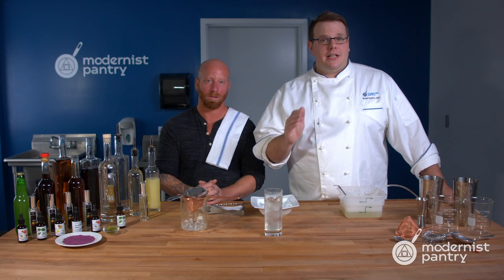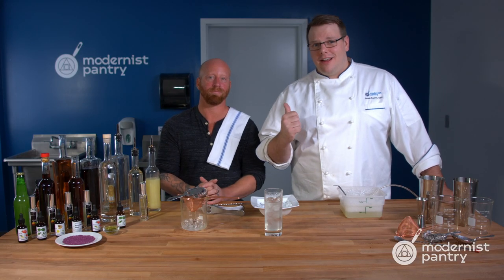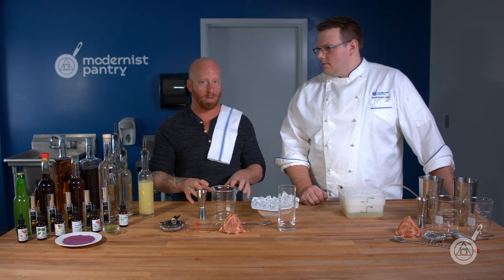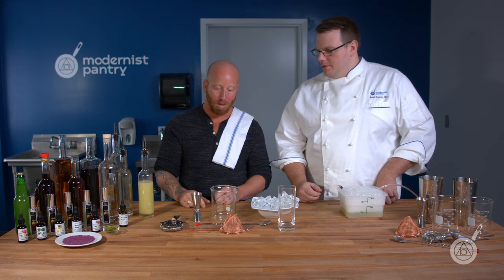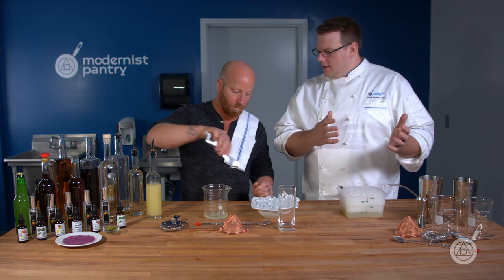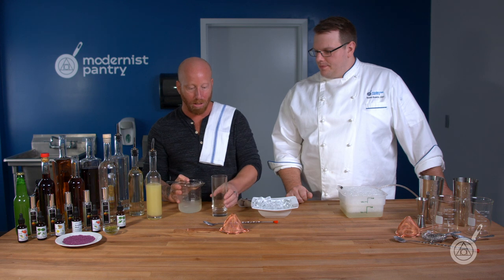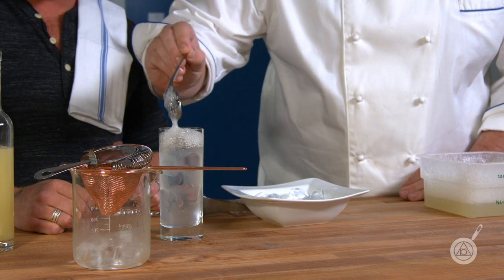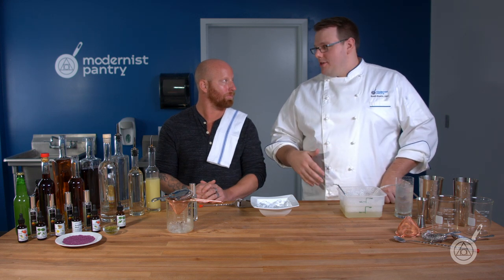Cocktail Aromatics: Gin and Tonic Recipe | WTF - Ep. 123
Did you know that 80% of flavor comes from your sense of smell? You'll never experience a cocktail the same way again... after this week's WTF.

Aaron Wisniewski from Alice and the Magician works with Scott to create a gin and tonic emblematic of a marketplace in Northern Thailand. Learn how to recreate your memories with cocktail aromatics.

Timestamps:
0:00 – Introduction: Alice and the Magician
1:20 – Cocktail aromatics spray & drops
2:16 – Aromatics vs. bitters
3:54 – Sourcing aromatics & extraction process
4:58 – Southeast Asian gin and tonic recipe
9:47 – Headspace
11:40 – Gin and tonic tasting
12:21 – How to choose aromatics
12:39 – Conclusion